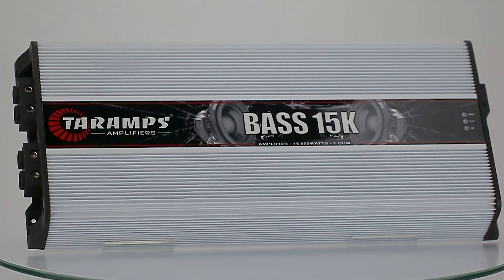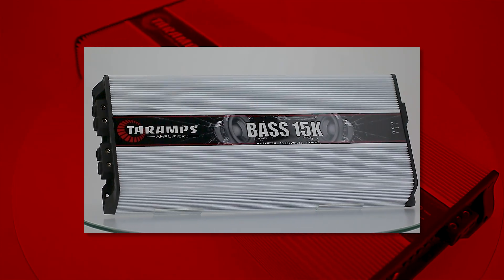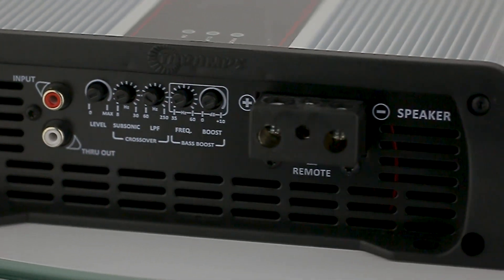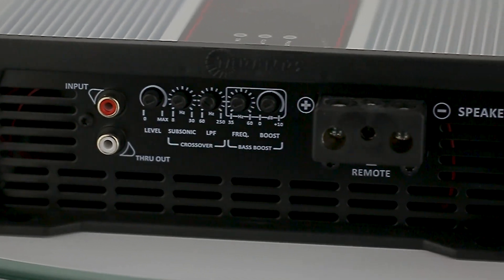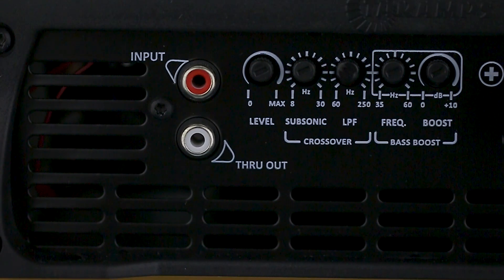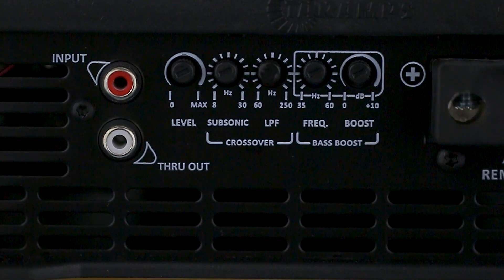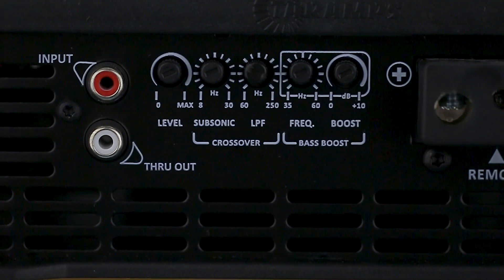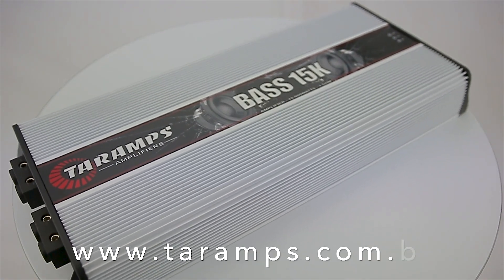Taramps Bass 15K Automotive Module Amplifier 15.000 Watts RMS | Taramps Group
The BASS 15K has been carefully designed with the highest technology, with high efficiency and performance for car audio systems aimed at sub-bass and bass responses, in the frequency range of 8Hz to 250Hz. It has a maximum power of 15000 Watts in 1 channel of 1 ohm, It features customized adjustments according to the trunk size and the most prominent frequency of each vehicle, through BASS BOOST and the option to choose the central frequency. This amplifier offers much more displacement control, through its SUBSONIC FILTER, volume control and LOW PASS, to get your bass just perfect.